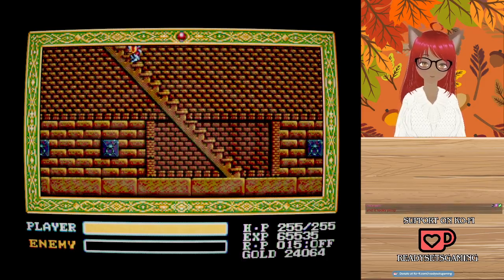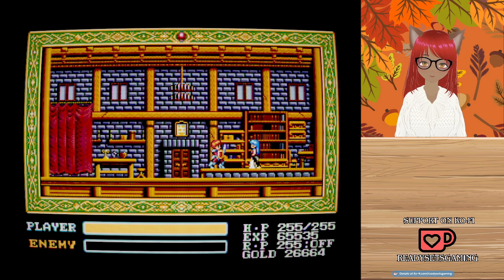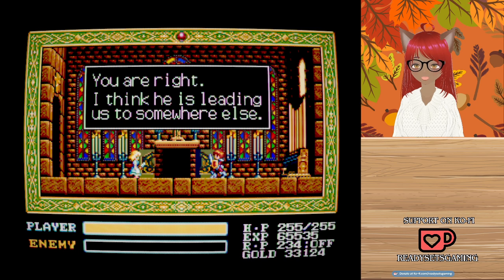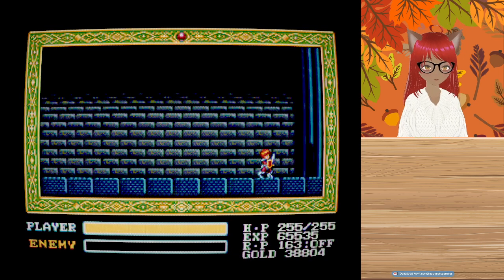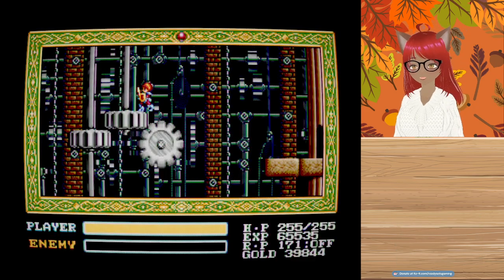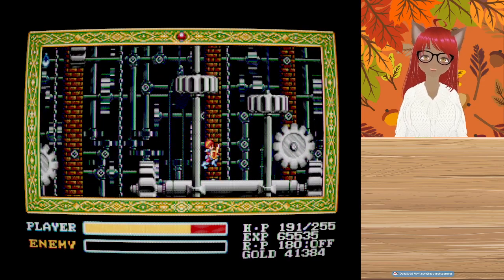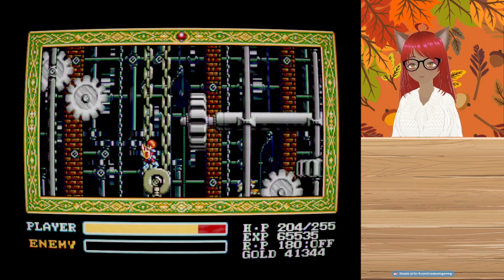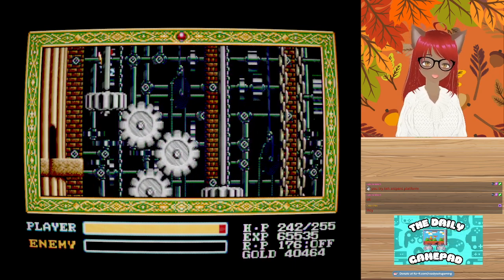Ready Sets Gaming Plays: Ys III: Wanderers from Ys Part 11 - [Genesis]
In this Live Stream, Ready Sets Gaming play Ys III: Wanderers from Ys for Sega Genesis via Retro Arch.

Adol Christin's long-time friend, Dogi, wishes to return to his home town of Redmont after hearing about strange disturbances that are happening there. Always looking for an adventure, Adol joins him and soon finds out the cause of this new evil.

Playing the Genesis Version but there is a remake on Steam

PC

[Steam]
Ys: The Oath in Felghana
Released: Mar 19, 2012
$14.99 USD